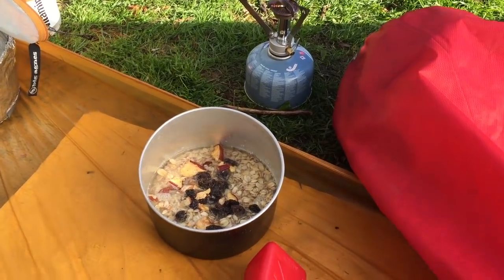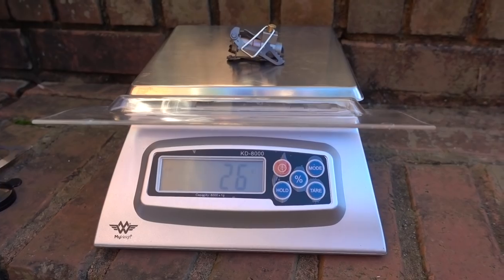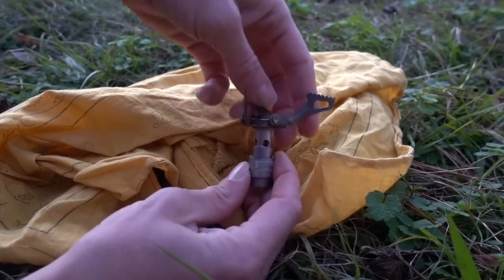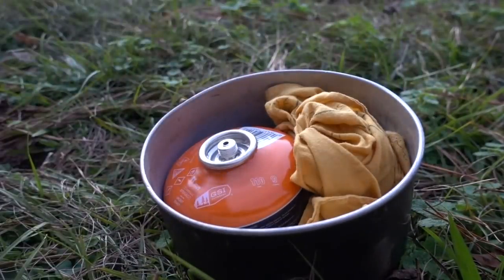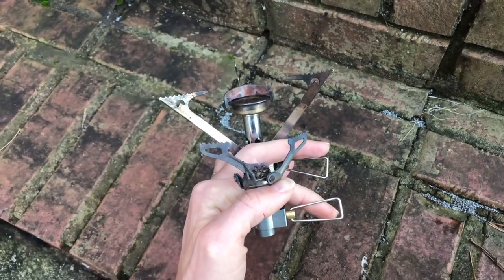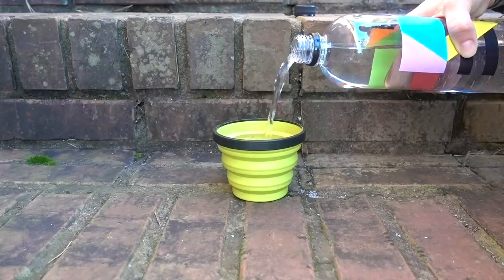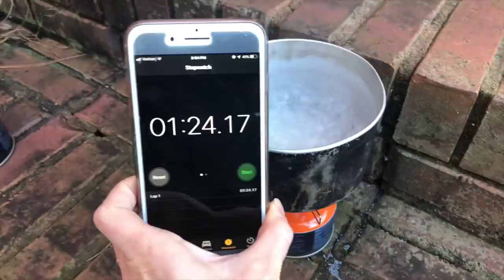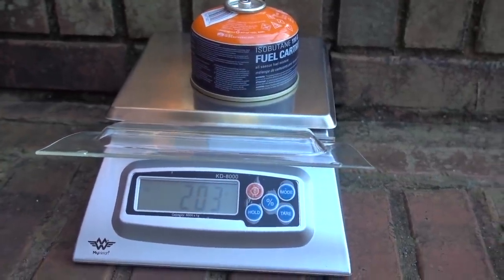BRS 3000T - My Favorite Backpacking Stove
I switched from the MSR Pocket Rocket to the BRS 3000T on the CDT, and these are some of the reasons I'll probably stick with it.

(Click the link and use the search bar to do your normal shopping. A portion of your purchase will go to my CDT Fund at no additional cost to you.)

*CDT Wish List
(Purchase an item from my wish list for me to take on my thru-hike. Some of the items may require contacting me for shipping details. See email below.)